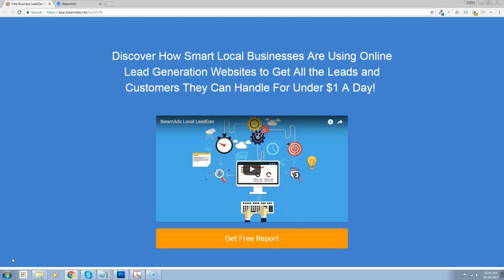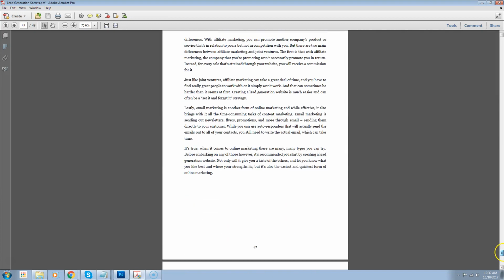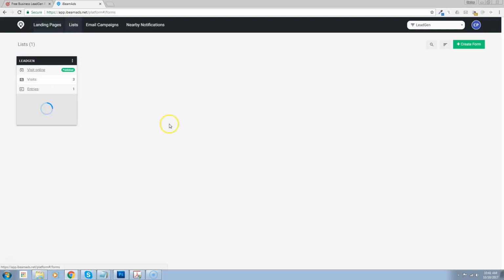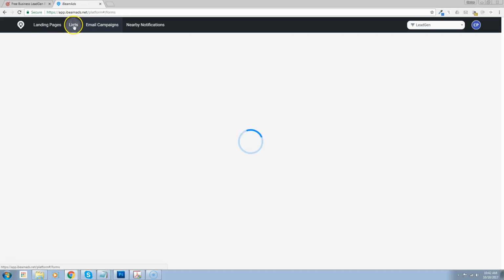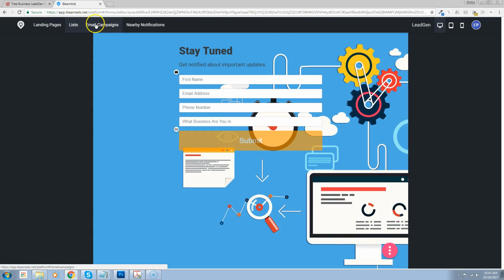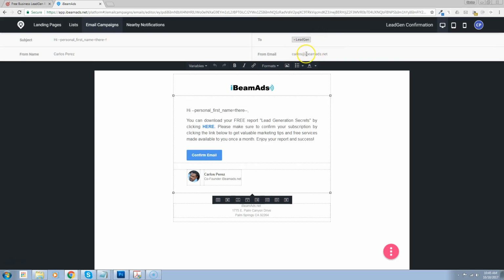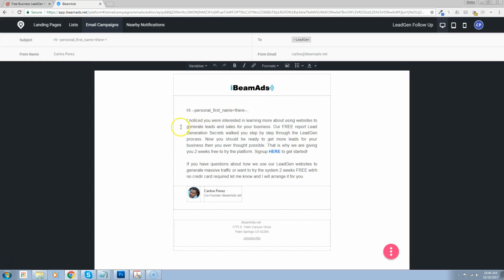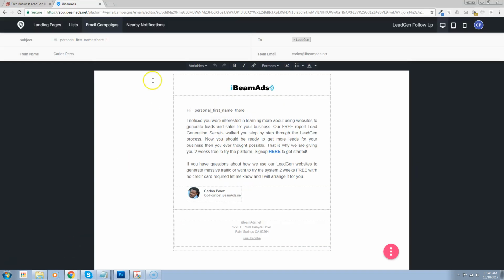LeadGen For Businesses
Use Beacons and your funnel to give away Free Reports to get new leads. Use PLR products to generate leads leads and even make sales.